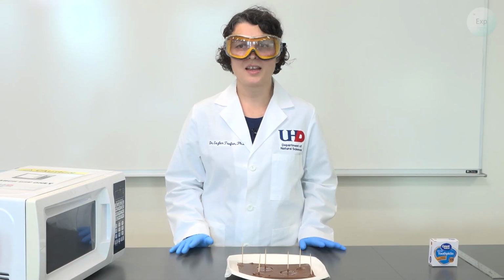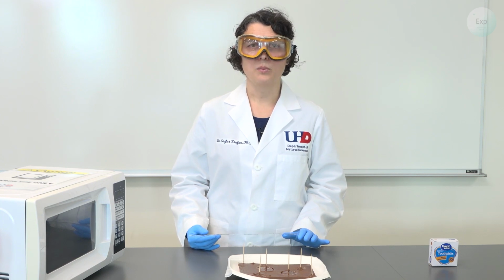Speed of Light Determination with Chocolate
Your safety is of utmost importance. Before attempting these experiments review the safety information from the following American Chemical Society Safety videos.

TERMS OF RELEASE AND INDEMNIFICATION
You, the PARTICIPANT, acknowledge that you will be participating in open educational resource (OER) chemistry experiments demonstrated on the EXPERIMENTIUM channel. You agree and understand that the experiments involve the handling of potentially hazardous chemicals and materials, very high or very low temperatures, explosions, or fire, and you agree to take full responsibility for your own safety and the safety of others around you.
You agree that you will be responsible for the use of the experiments and curricula generated through EXPERIMENTIUM, and you agree to defend, indemnify, and hold harmless the University of Houston System, University of Houston-Downtown, EXPERIMENTIUM, and their respective regents, officers, directors, employees, consultants, creators, representatives and agents (collectively “EXPERIMENTIUM Indemnitees”) from and against all claims, liabilities, damages, injuries, losses, and expenses, including reasonable attorneys’ fees and costs, arising out of or in any way connected with your access to, use of, or alleged use of the EXPERIMENTIUM content. You hereby release the EXPERIMENTIUM Indemnitees from any and all claims, demands, actions, or causes of action arising out of or in connection with your participation in the experiments.
You certify that you are at least 18 years of age and competent to enter into these Terms of Release and Indemnification, or, if you are under 18 years of age, you certify that your parent or legal guardian has read and consented to these Terms of Release and Indemnification on your behalf.
You acknowledge that you have carefully read and fully understand these Terms of Release and Indemnification, that you understand and agree that participating in any EXPERIMENTIUM experiments constitutes consent to these Terms, and that you voluntarily consent to these Terms.